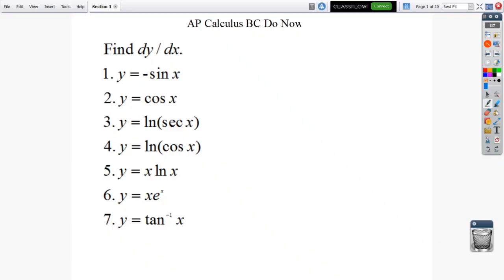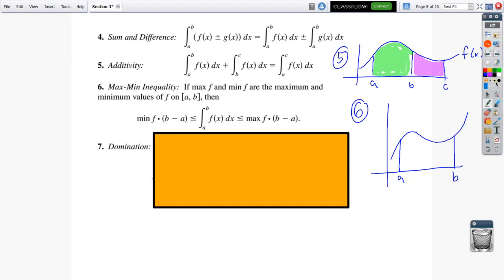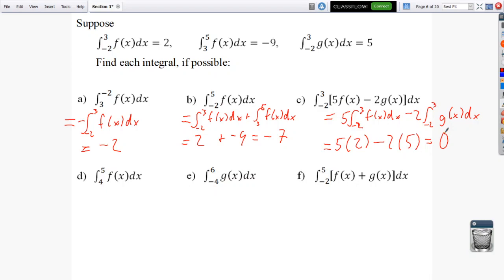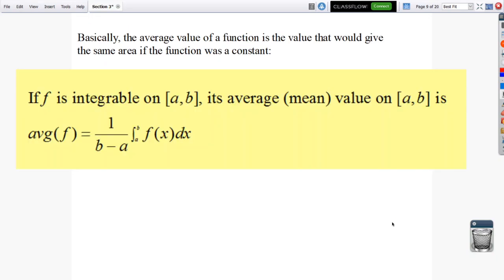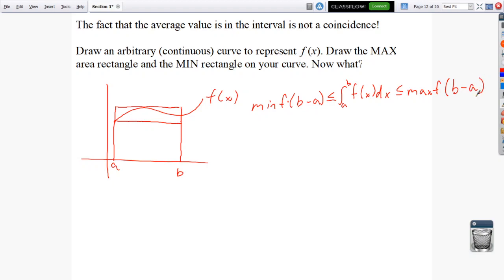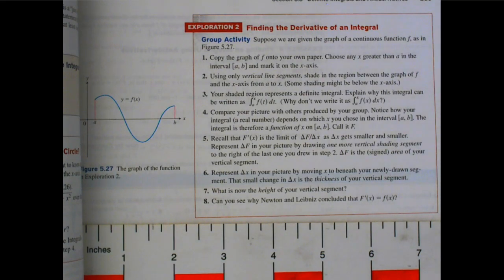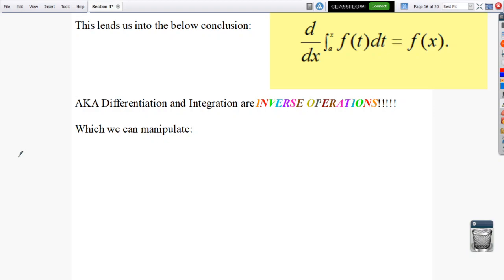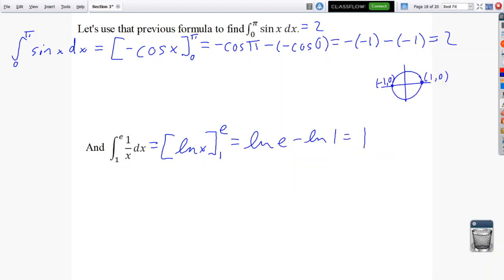5 3 Definite Integrals and Antiderivatives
This is, like, important. Really important